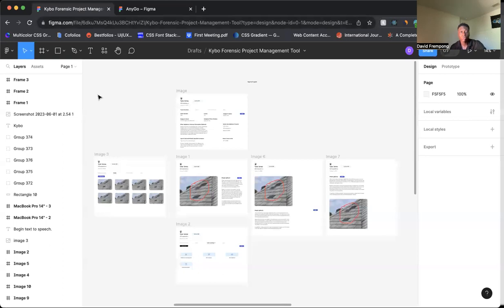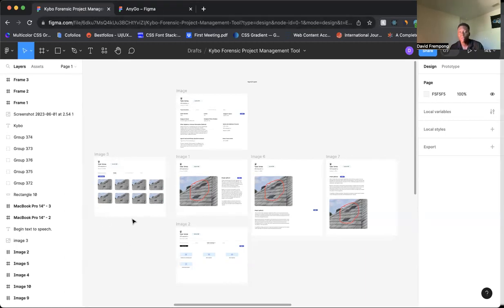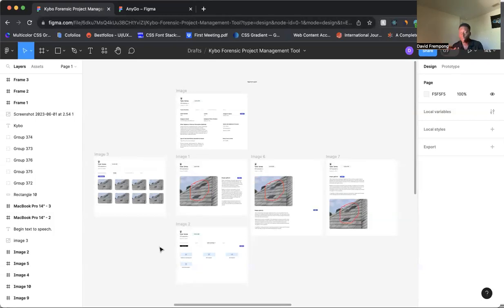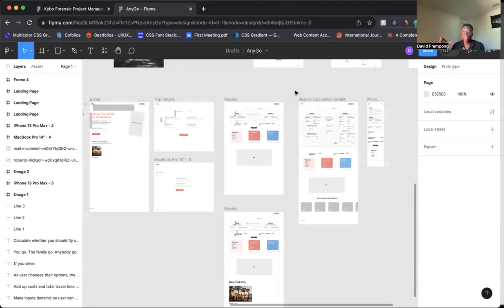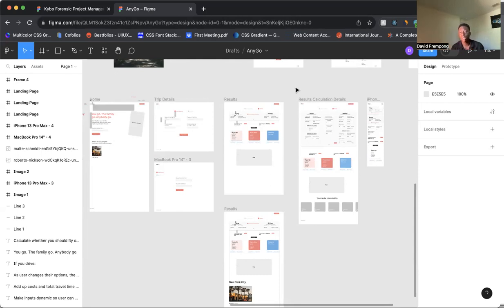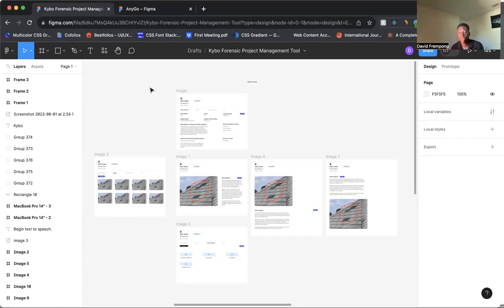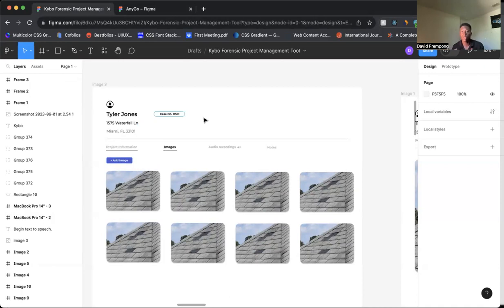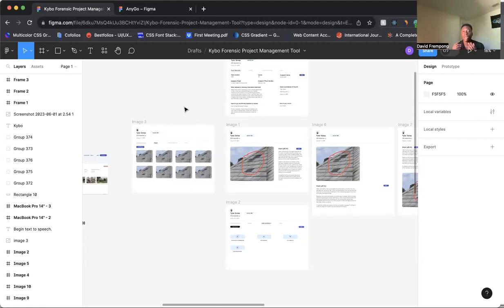Building Custom Software | Basic UX/UI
In this video, we discuss some basic UX/UI tips I've learned when creating websites and apps to help make them look presentable, and make them easy to use.

If you are interested in creating a custom app for your business, and need help, or want to ask me any questions or consult me, visit my website here for my contact information or send me an email at .